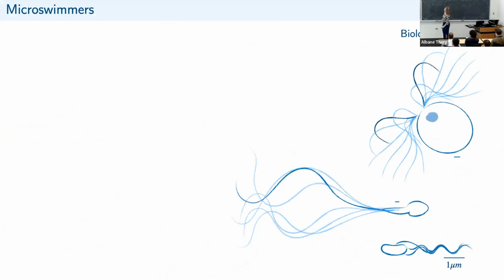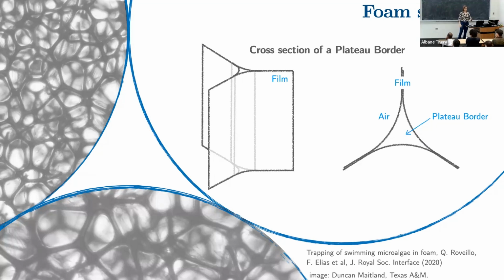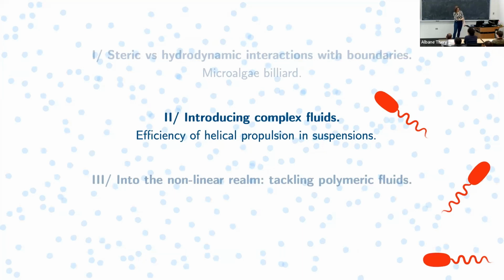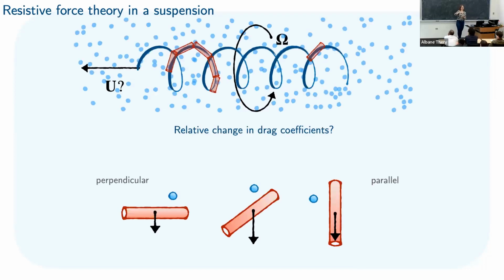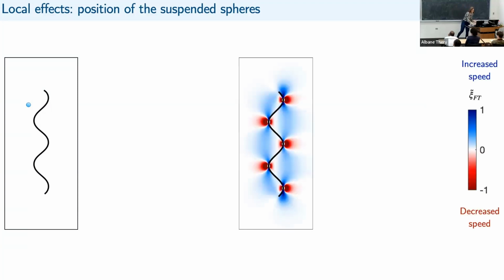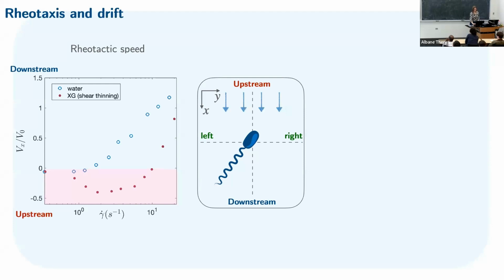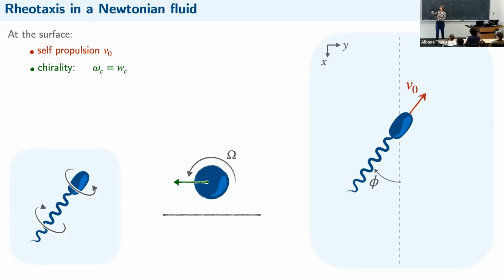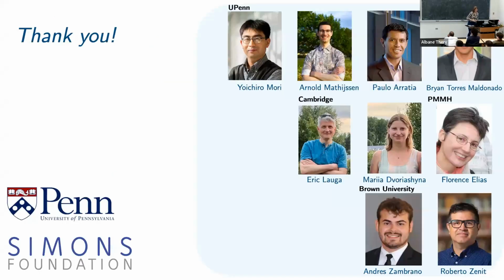Albane Thery on "Building Models For Swimmers in Complex and Confined Environments"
Biological and artificial swimmers often move in confined environments, such as the human body, soil, or foam, and in fluids that are rich in (bio)polymers. Understanding and controlling their behavior in their natural surroundings therefore requires experiments and models that reproduce these realistic conditions. This poses particular challenges as boundaries promote accumulation and self-organization through steric and hydrodynamic interactions, while non-Newtonian fluids break linearity and can make local effects dominant.

Thery, from the University of Pennsylvania, discussed both general and specific approaches to building minimal models for single microswimmers or suspensions, in some systems ranging from bacterial contamination in biological fluids to plankton trapped in foams.